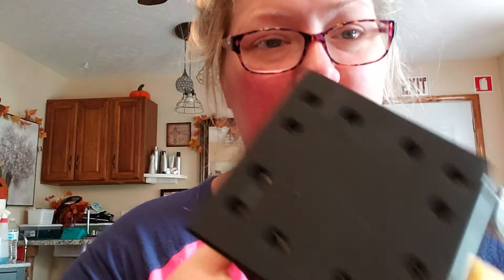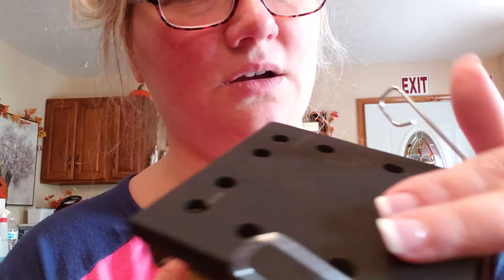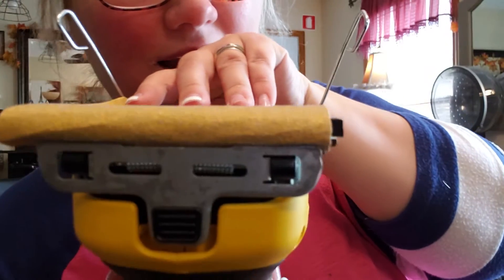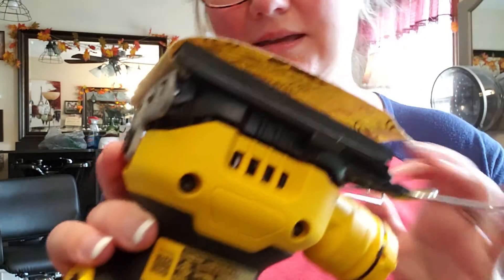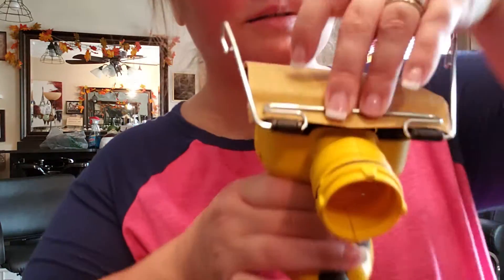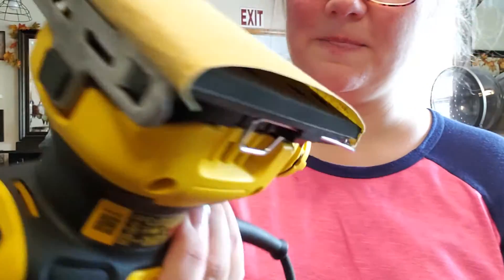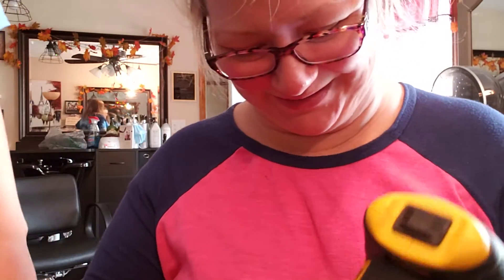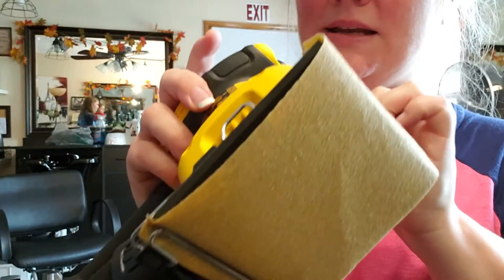How to load a dewalt hand held quarter page sander